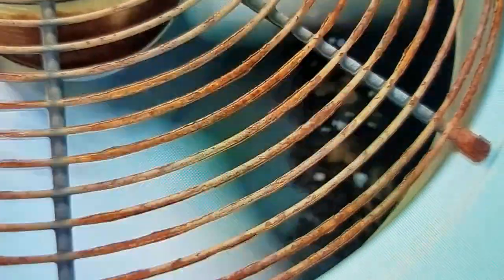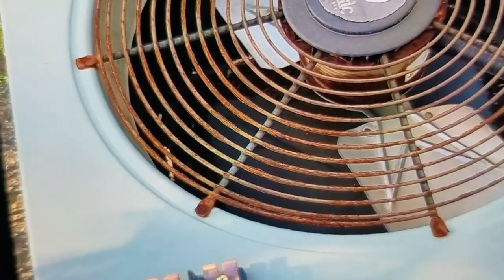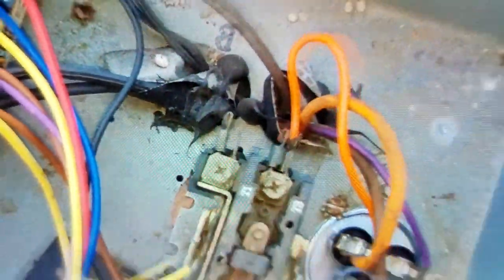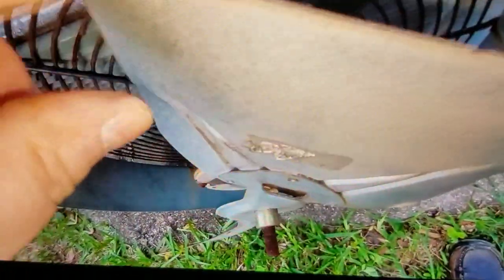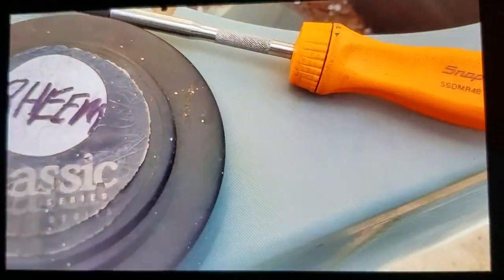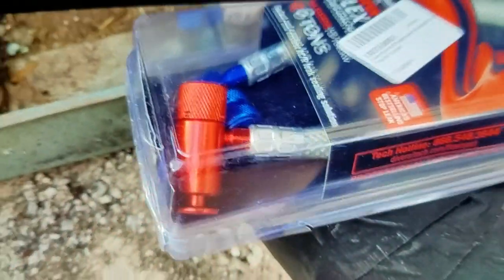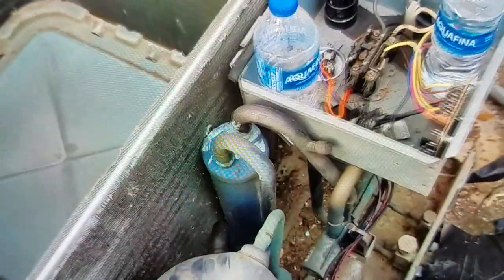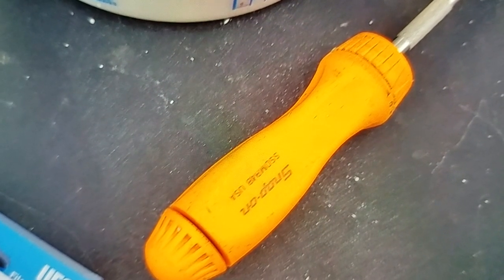PROTECH HVAC replacement Motor & Fan blade DIY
I replaced the Fan Motor and Blade on my 20 year old RHEEM Heat Pump back in April 2024 with new parts from PROTECH which were purchased thru Amazon. The HVAC is still working good now 4 months later. Part 2 is coming soon✌🏼😎☯️